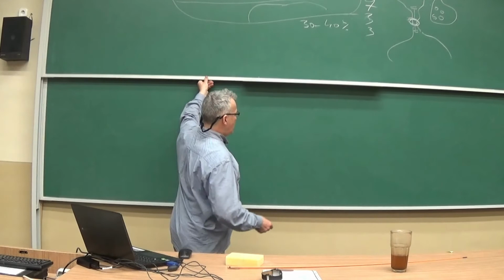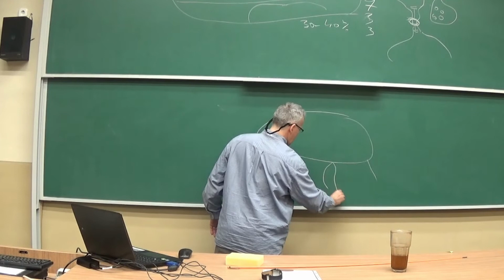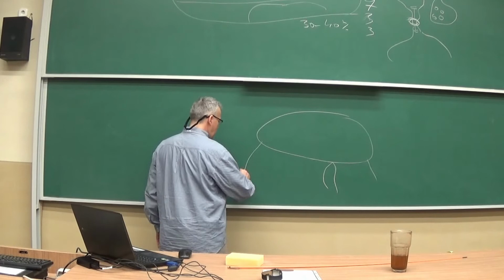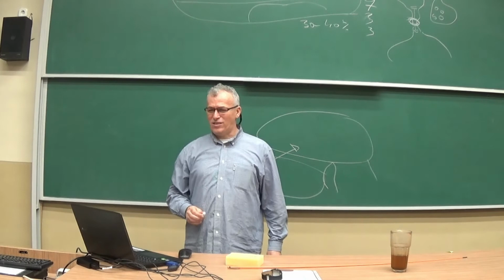Birth of the world economy system, third lecture, Rácz Lajos